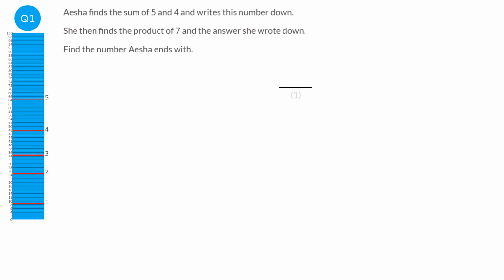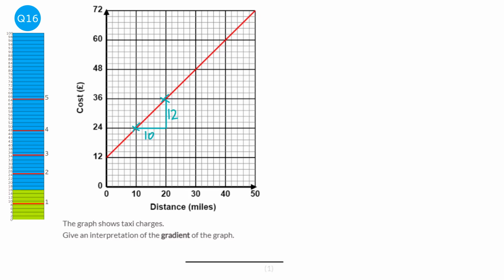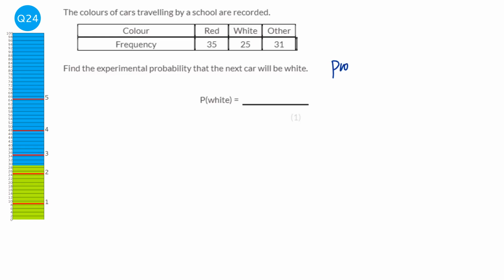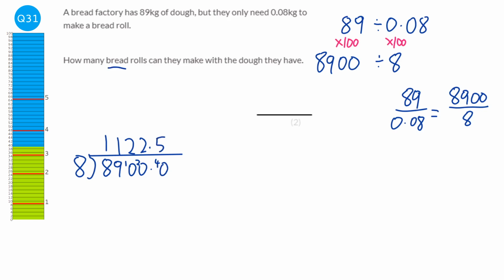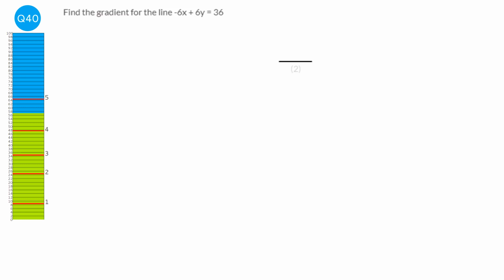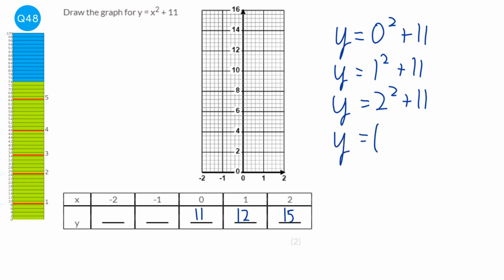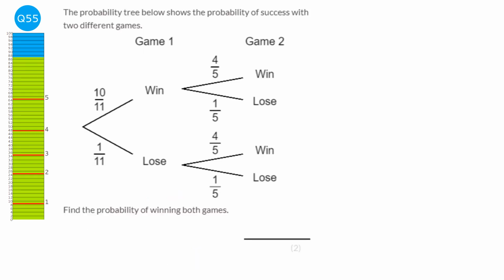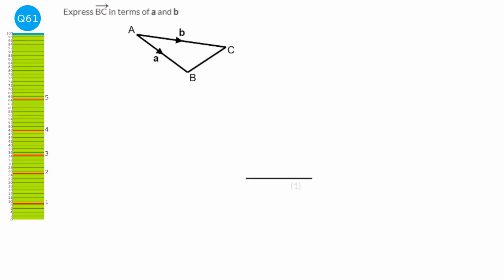Nov 2024 Predicted Maths GCSE Paper 2 OCR (Foundation Paper 2) Non Calculator Exam J560/02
00:00 Introduction
00:24 Q1 Basic Number: Find The Sum And Product Of Numbers
00:56 Q2 Basic Geometry: Find Property Of 3D Shape
01:26 Q3 Basic Number: Find Prime In List
02:15 Q4 Fractions: Find Fraction of Amount
02:40 Q5 Fractions Decimals Percentages: Shade a Percentage Of Squares
03:31 Q6 Basic Geometry: Find Edges In Prism
03:58 Q7 Basic Geometry: Find Vertices In Prism
04:18 Q8 Handling Data: Interpret Frequency Table
04:50 Q9 Basic Number: Order Of Operations (Indices and Brackets)
05:42 Q10 Number Indices: Convert Product To Single Power
06:05 Q11 Inequalities: Find Inequality From Number Line (Double)
06:32 Q12 Real-Life Graphs: Find Highest Point On Graph
06:57 Q13 Fractions Decimals Percentages: Find Percentage Of One Quantity To Another
07:28 Q14 Area and Perimeter: Find Square Perimeter From Area
08:39 Q15 Scatter Graphs: Identify Axis Label On Scatter Graph
09:27 Q16 Real-Life Graphs: Interpret Gradient
11:08 Q17 Ratios: Find Fraction From 3-Part Ratio
11:35 Q18 Constructions And Loci: Find Triangle That Cannot Be Constructed
13:18 Q19 Probability: Listing Outcomes
14:13 Q20 Solving Linear Equations: Solve Equation With Linear Bracket
15:45 Q21 Angles: Find Angle In On A Point With Expressions
18:14 Q22 Scatter Graphs: Complete Scatter Graph
18:51 Q23 Bearings: Find Simple Bearing Given Angle
19:24 Q24 Probability: Experimental Probability From Table of Frequencies
20:05 Q25 Probability: Probability From Two Outcomes (Named Outcomes)
21:06 Q26 Area and Perimeter: Area of Parallelogram
22:01 Q27 Volume And Surface Area: Surface Area of Cuboid
23:25 Q28 Circles: Circumference From Radius (In Terms Of Pi)
24:01 Q29 Factors and Primes: HCF From Worded Problem
25:36 Q30 Real-Life Graphs: Name Function To Model Data
27:05 Q31 Fractions Decimals Percentages: Worded Division By Decimal
28:54 Q32 Angles: Angle In Parallel Lines With Complex Expressions
31:34 Q33 Scatter Graphs: Find Outlier
32:12 Q34 Number Indices: Indices in Brackets With Negatives
32:31 Q35 Sequences: Find Linear nth Term From Pattern
33:30 Q36 Bearings: Find A From B, Given Alternate Angle At A
34:52 Q37 Bearings: Find Bearing For Boats At Sea
36:35 Q38 Probability: Probability From A Frequency Tree Diagram
37:05 Q39 Number Indices: Indices in Fractions And Brackets
38:06 Q40 Straight-Line Graphs: Find Gradient From ax + by = c
39:13 Q41 Fractions: Add Mixed Fractions From Worded Question
41:20 Q42 Sequences: Linear nth Term - Find Term Number
42:13 Q43 Transformations: Draw Translation
43:19 Q44 Factors and Primes: Find LCM
43:52 Q45 Straight-Line Graphs: Find Equation From Graph (m = Positive)
44:44 Q46 Pythagoras’ Theorem: Pythagorean Triples
45:30 Q47 Accuracy: Basic Fraction
46:43 Q48 Non-Linear Graphs: Draw Basic Quadratic Graph
49:35 Q49 Number Indices: Indices in Brackets
50:10 Q50 Formulae: Writing Formulae
51:01 Q51 Quadratics: Find x From Angles In Triangle Involving Forming And Solving Quadratic
53:40 Q52 Percentages: Compound Interest Formula
54:53 Q53 Transformations: Draw Translation By Adding Vectors
56:13 Q54 Non-Linear Graphs: Identify Equation From Sketch
56:57 Q55 Probability: Find Probability (A and A) From Independent Tree Diagram
57:54 Q56 Probability: Find Probability (A and A) From Independent Without Tree Diagram
01:00:16 Q57 Quadratics: Solve (a = 1) Quadratic Algebraically x^2 +- bx - c = 0
01:01:20 Q58 Trigonometry: Find Length Using Trigonometric Exact Values
01:04:16 Q59 Probability: Complete Conditional Tree Diagram
01:06:01 Q60 Vectors: Find Resultant Vector
01:06:23 Q61 Vectors: Find +/- Vector From Basic Triangle
01:07:01 Outro